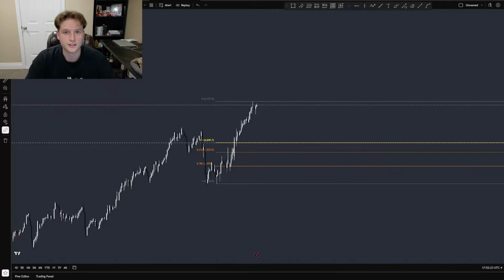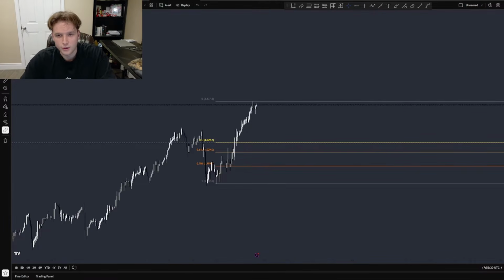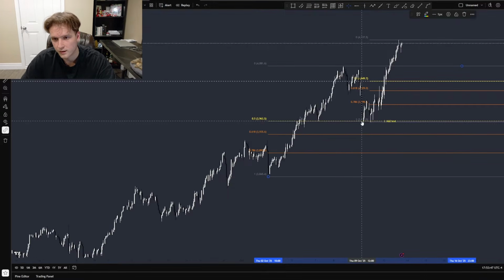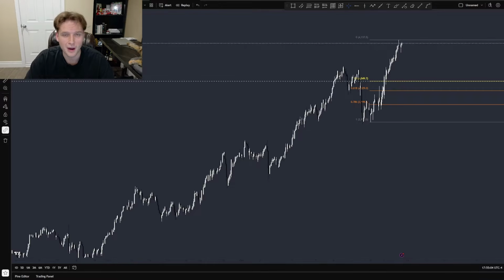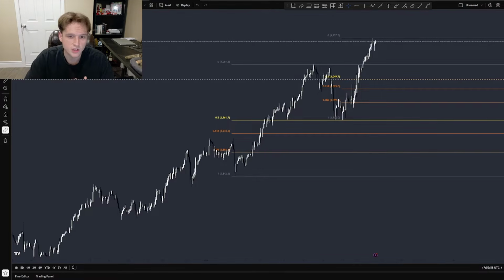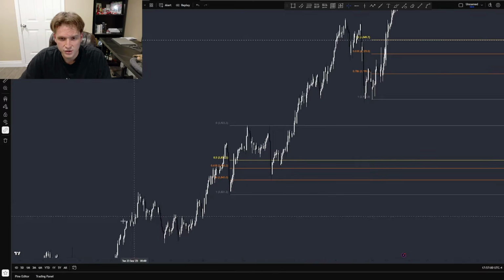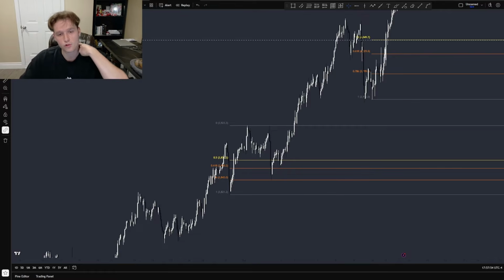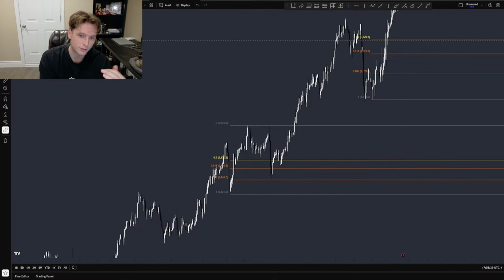The Most Overlooked Tool That Separates Losing Traders from the 1%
Most traders think Fibonacci is just a retracement line — but when you combine it with Premium & Discount zones and the Optimal Trade Entry (OTE), it becomes one of the most powerful tools in trading.

In this video, I break down how the Fib tool helps you:

Identify smart money value zones (where institutions actually enter)

Build discipline and patience by waiting for price to come to you

Improve your win rate and R:R naturally

Avoid chasing price or trading emotional impulses

We’ll go over:
✅ How to draw your dealing range correctly
✅ What Premium and Discount really mean
✅ Where the OTE zone (62–79%) comes from
✅ Real examples on Indices (US100, ES) and Gold (XAU/USD)
✅ Why this single tool transforms both your mindset and execution

Whether you’re new to Smart Money Concepts or deep into ICT theory — this lesson will change how you use your Fib forever.